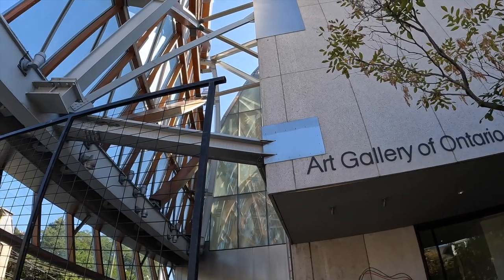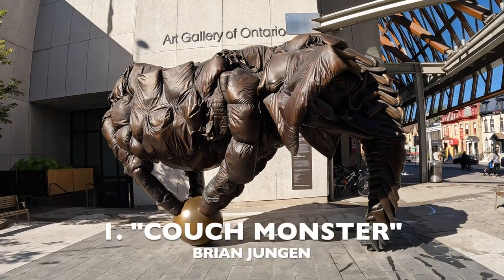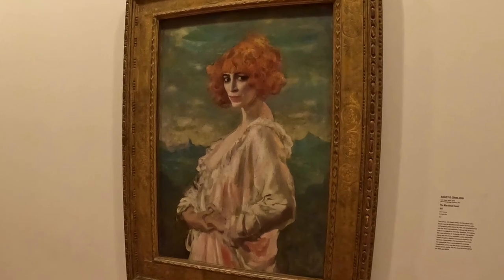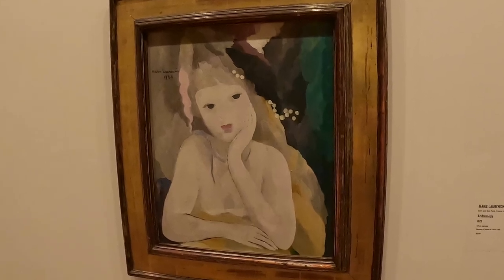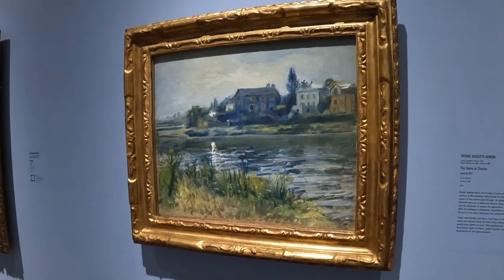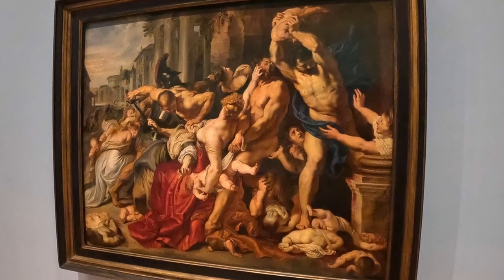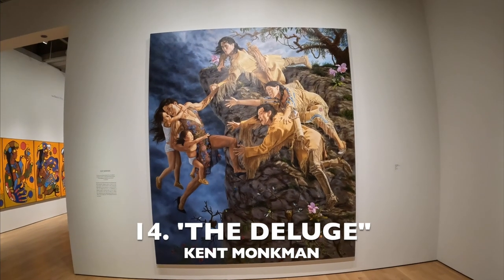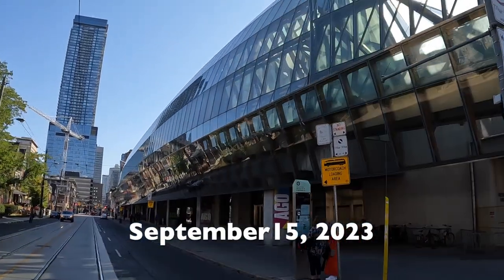ART GALLERY OF ONTARIO, TORONTO - TOP 15 PAINTINGS & SCULPTURES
The Art Gallery of Ontario (AGO) is a large and well-respected art museum in Toronto, Ontario, Canada. The building complex is huge as it has 480,000 sq ft of physical space - making it one of the largest art museums in North America. AGO was established back in 1900 as the Art Museum of Toronto. The museum was renamed the Art Gallery of Toronto in 1919, before it adopted its present name, the Art Gallery of Ontario, in 1966. The museum's permanent collection includes over 120,000 works spanning the first century to the present day. Enjoy the top 15 pieces in the collection.